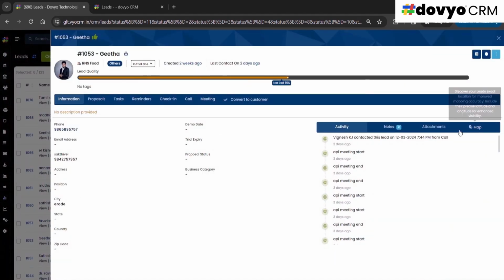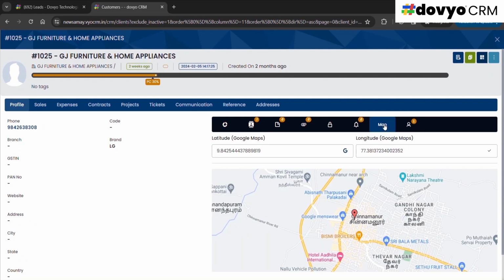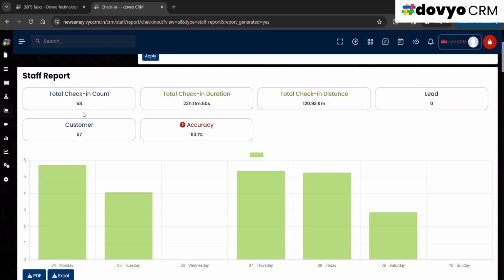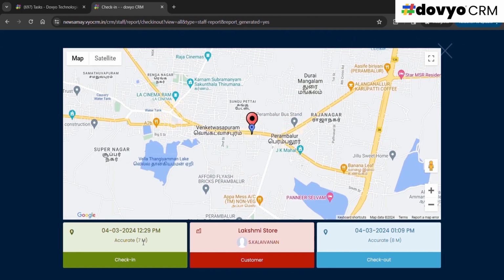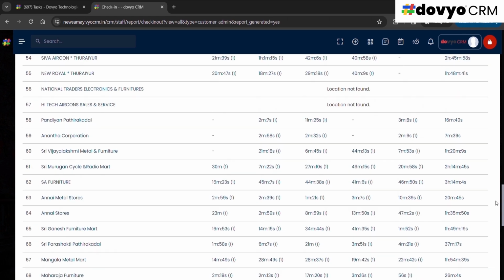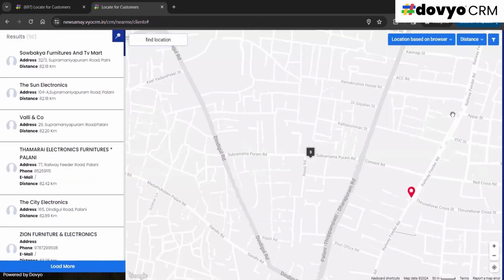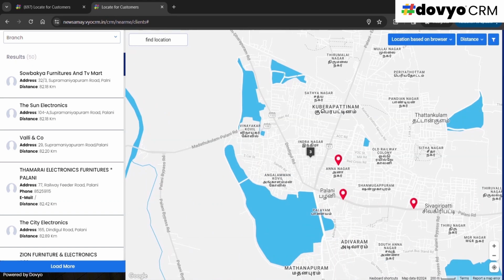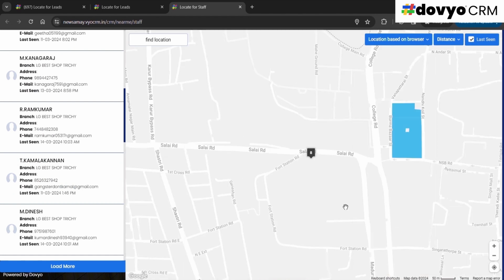Pioneering Effortless checkin and checkout with dovyo CRM; A Guide video(English)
Maps and check-in feature in dovyo CRM can enhance field operations. Maps help visualize client locations, while a check-in feature enables on-site updates.This enhances efficiency and data accuracy.